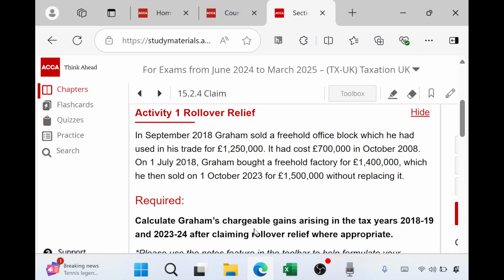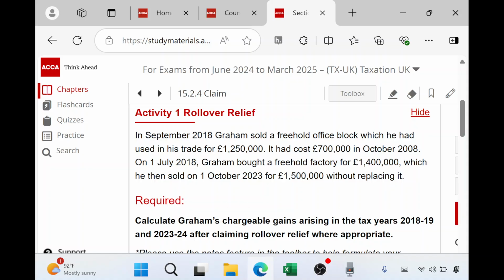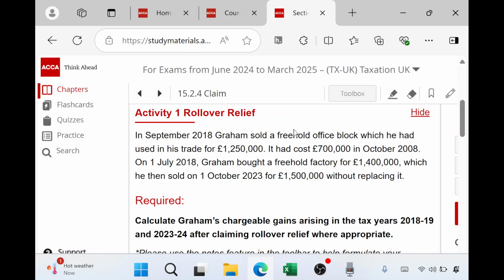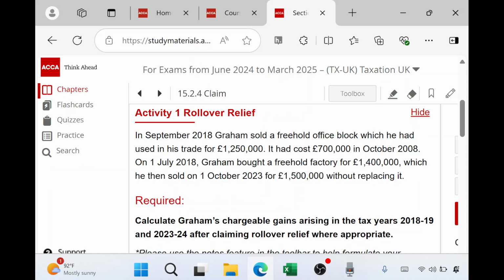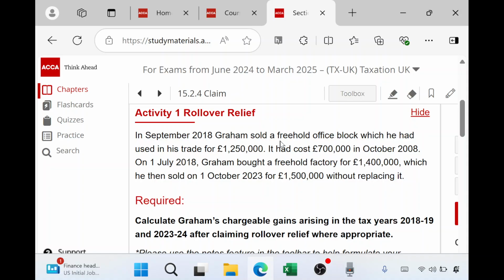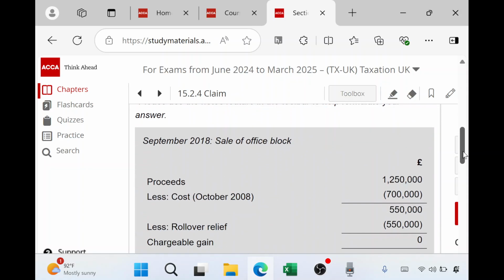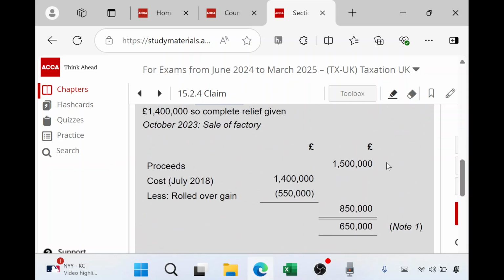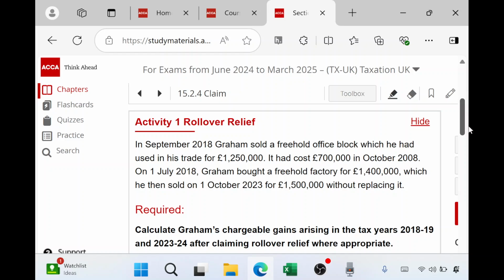ACCA TX Course - Chapter 15: Chargeable Gains - Rollover Relief (Question Explained)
RESOURCES & LINKS

In Chapter 15, the focus is on rollover relief in Capital Gains Tax (CGT), which is crucial for success in understanding CGT concepts. The examiners know students often struggle with reliefs, making it an important topic to grasp. Rollover relief involves two assets where a gain from the first asset is deferred and rolled into the cost of the second asset. To apply this relief, the assets must meet certain conditions, including the timing of the sale and use in trade.

The requirement is to calculate chargeable gains for an individual named Graeme for the tax years 2018-19 and 2023-24, taking rollover relief into account. In September 2018, Graeme sold a freehold office block for £12,500, having used it in his trade and it being a qualifying asset. The gain from this sale can be calculated since the costs are known. Also, prior to the sale, in July 2018, he purchased a freehold factory for £1. 4 million and sold it later for £1. 5 million.

The rollover relief applies since the sale of the first asset and the purchase of the second asset fall within the specified time frames. Here, the gain on the first asset gets deferred, impacting the computation of the cost basis for the second asset when sold. If all proceeds from the first sale are reinvested, complete rollover relief can be claimed.

If not all proceeds are reinvested, the relief may be limited, affecting the calculation of chargeable gains. The second part of the calculation involves the sale of the second asset, where the rolled-over gain reduces the cost, leading to a higher chargeable gain when it is eventually sold. Overall, understanding these concepts and their applications in calculations is essential for proper CGT management.